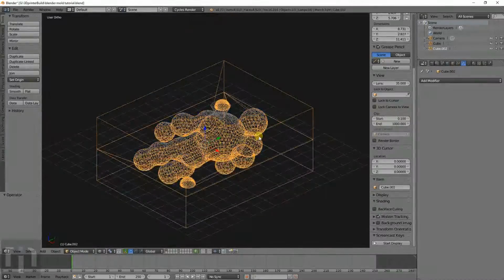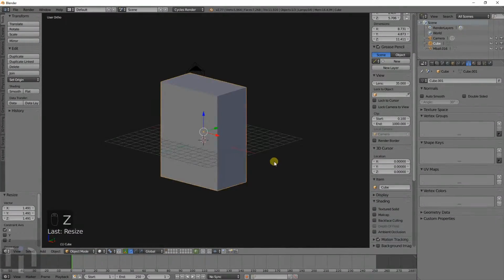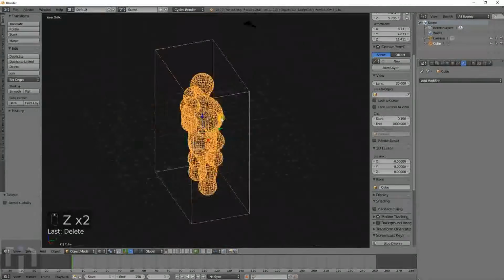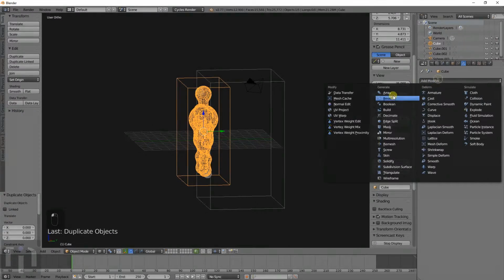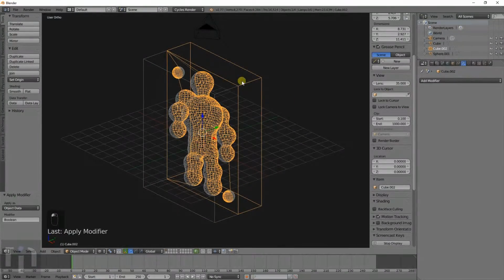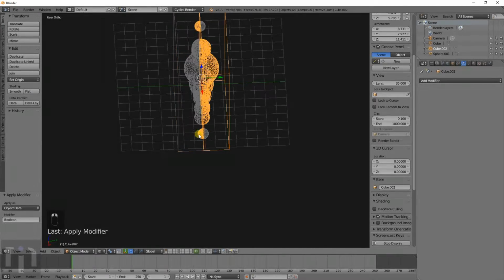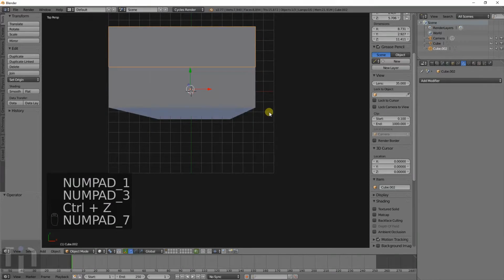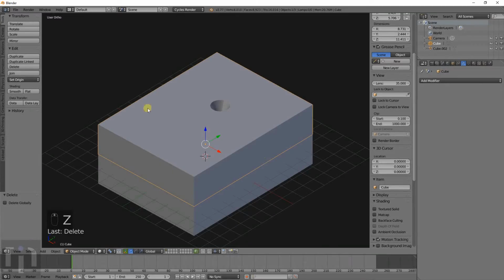Blender Tutorial #030 : Creating A Mold from an STL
In this video, I demonstrate how to create a printable mold from an object.